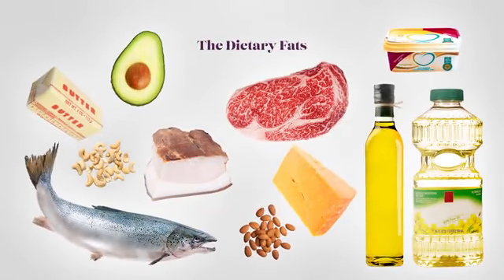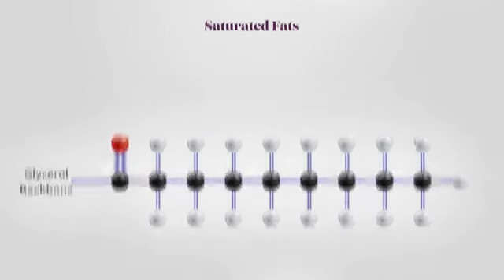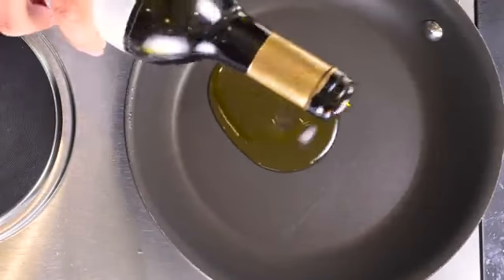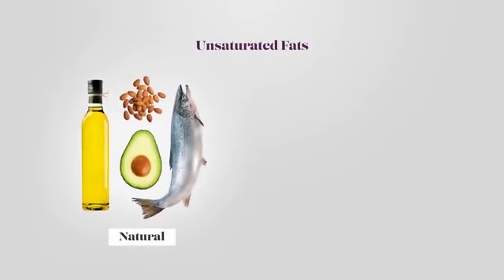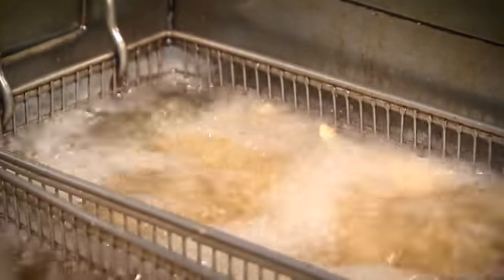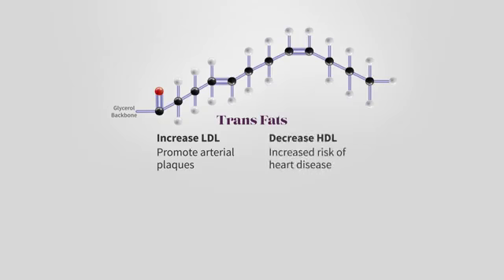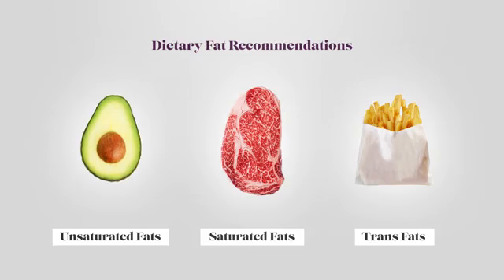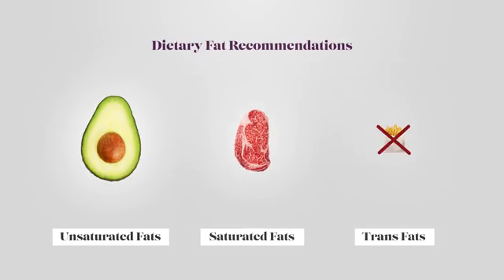Concept of fat | Howard University | lecture series 8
concept of fat